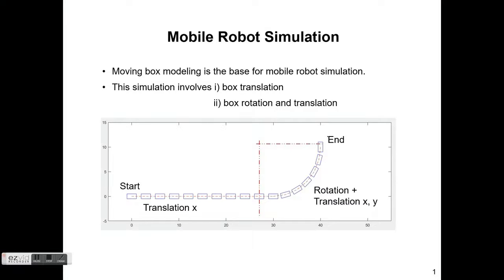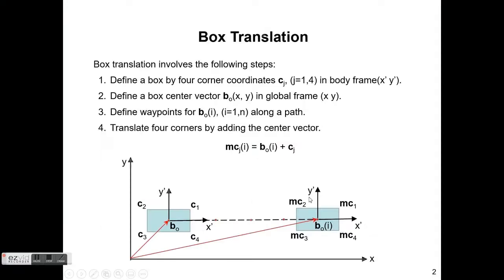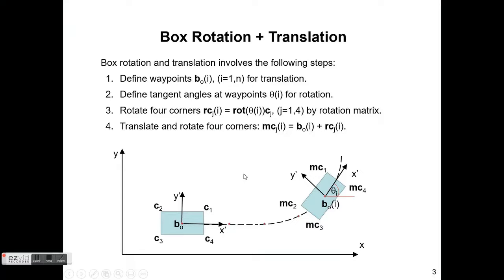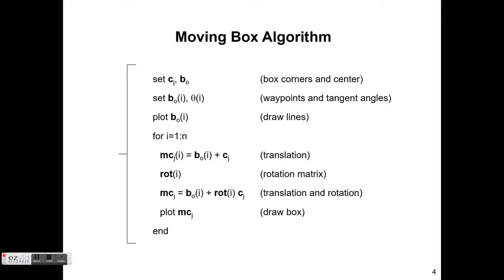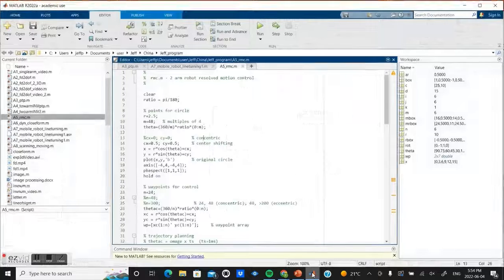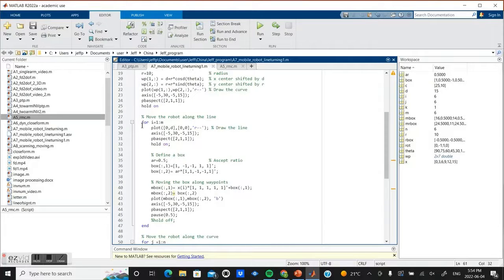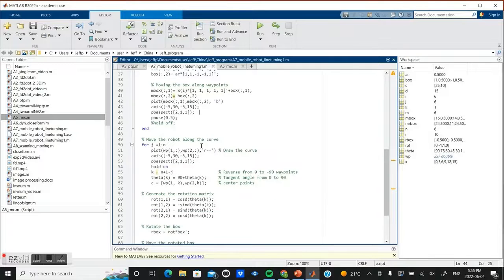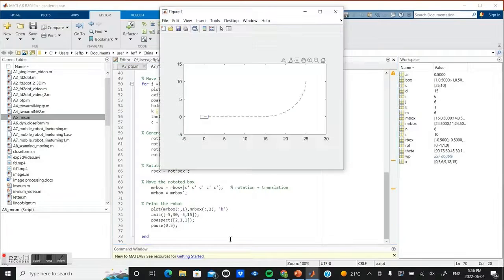matlab for basic robot 6 - mobile robot navigation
This video shows how to use translation and rotation to simulate mobile robot navigation.